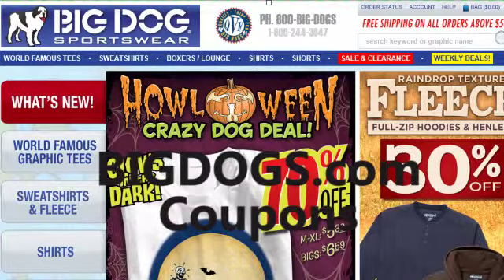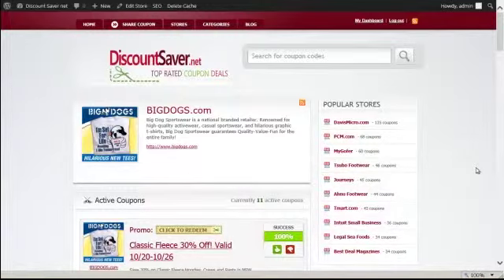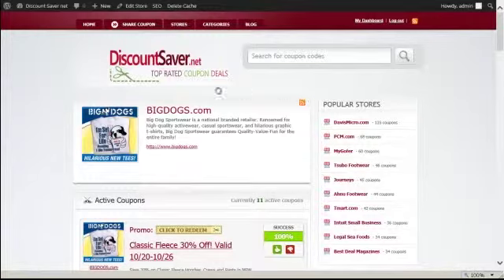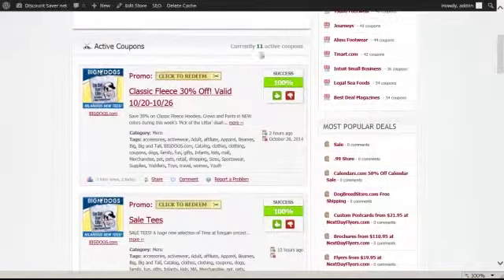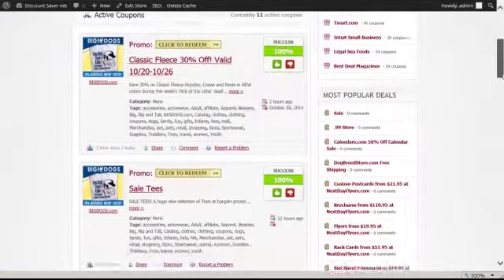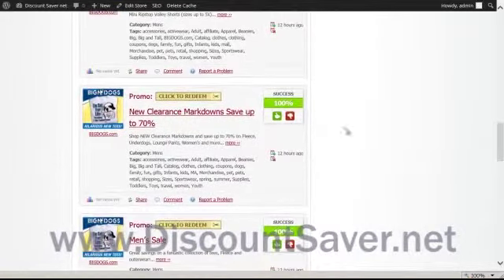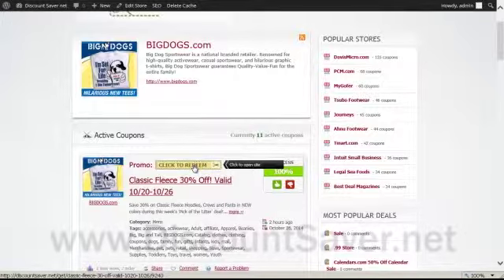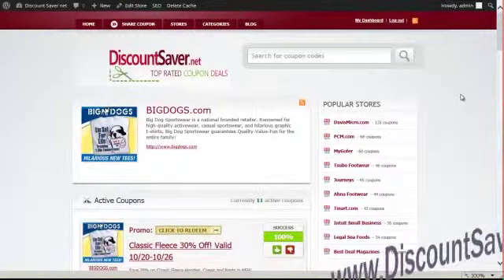BIGDOGS.com Coupon - BIGDOGS.com Coupon Code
Save with BIGDOGS.com coupon code and daily promotions. Enjoy regular deals for BIGDOGS.com anytime you need plus have access to coupons for shipping savings at BIGDOGS.com.